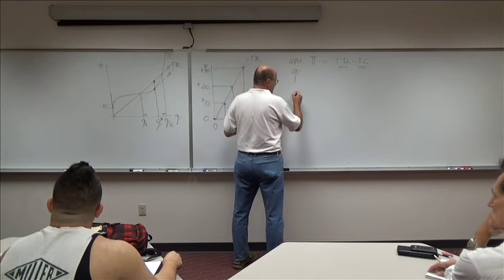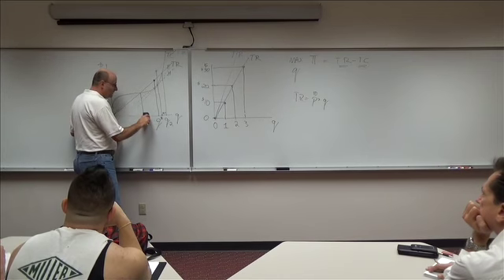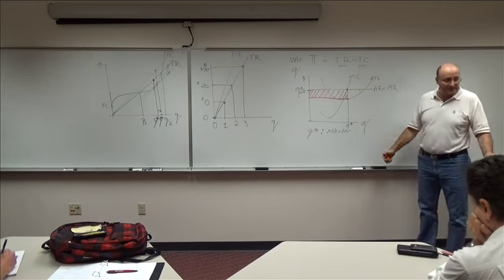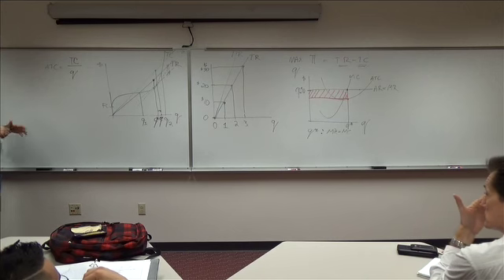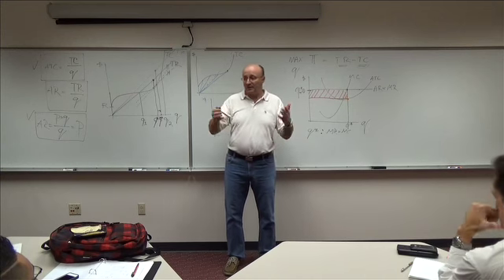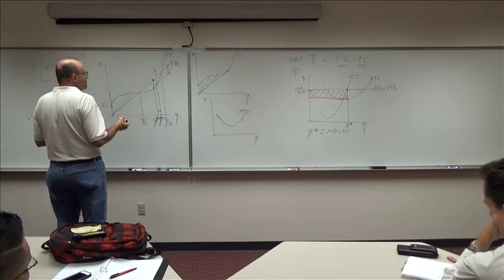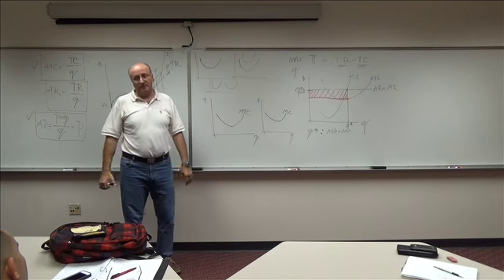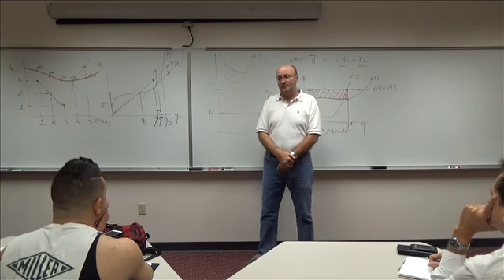Average and Marginal Cost Functions